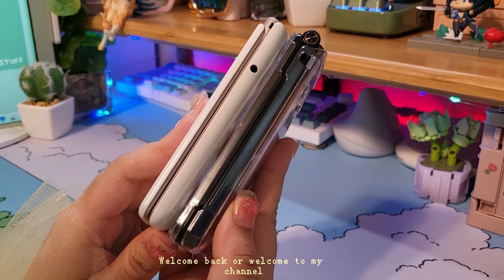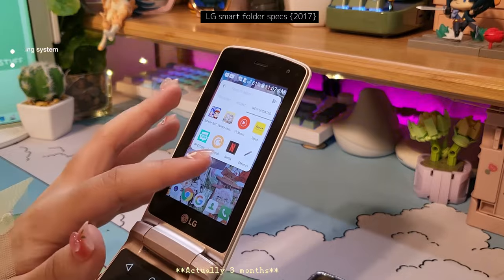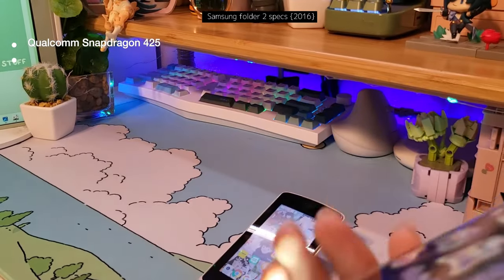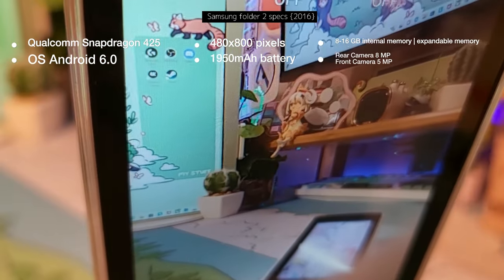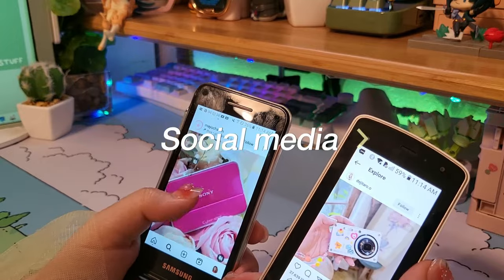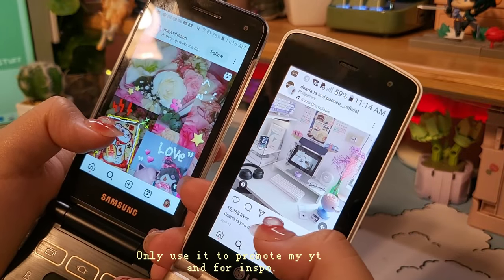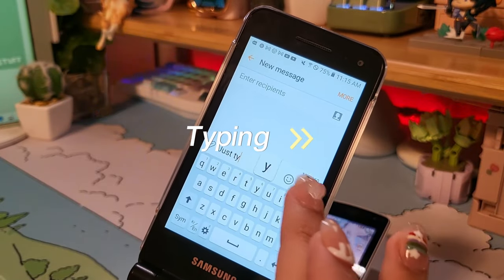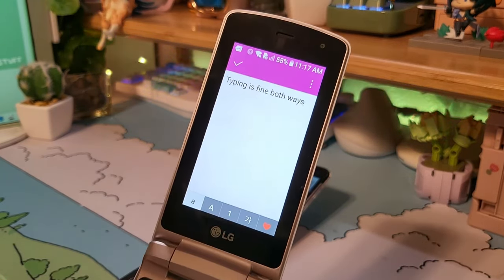☎️Y2k flip phones | Samsung folder 2 vs LG smart folder comparison review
☆You can find the phones on Mercari, ebay & shoppe☆

~for any accessories in the video pls check the cards

—Isaiah 40:31

Get a look into my brain and what be going on...

Title it for "nananajiglo"

My rabbits Amazon wishlist:

My TV cut scenes music is brought to by:

Mayor Lofi: 'nintendo'

《Mainly use it in my gameplays》

Demongummies 'newjeans zero but lofi'

** I started using cbd oil in 2020 and it's been a game changer on my mood and anxiety.

I love Cushion Lab! Shop through my link to get a reward

** Now you guys already know I love using my ZAMAT pillow for reading and playing my handheld consoles on my bed, but I also use cushion lab to keep myself comfortable and supported while editing and playing games on my gaming chair at my desk.

It's easy to buy and sell on Mercari. Get up to $30 when you get started. Use code GFTSDY when you sign up with my

I love me some matcha tea! Starbucks be too expensive sometimes, so here's $10 off your first order!

Webtoon has been taking over my life rn. If you love romance, this app is for you. I recommend ' the remarried empress', 'marry my husband', 'leveling up my husband and ' til debt to us part'.
Get some coins on me when you sign up!

**{ if it doesn't work don't be afraid to ask me for a new one!}

0:00 - 0:08 intro
0:09 - 0:26 hiii
0:27 - 0:48 camera/lg specs
0:49 - 1:03 camera/samsung specs
1:04 - 1:07 reading
1:08 - 1:34 audio
1:35 - 2:02 social media
2:03 - 2:18 typing
2:19 - 2:36 gaming
2:37 - 3:00  youtube
3:01 - 3:23 recc. Pros & cons/web/vs. Flip4
3:24 - 4:00 footage of use
4:01 - 4:18 byee
4:19 - 4:26 ending scene
4:27- 3:31 outro